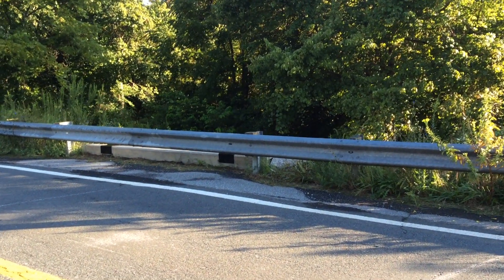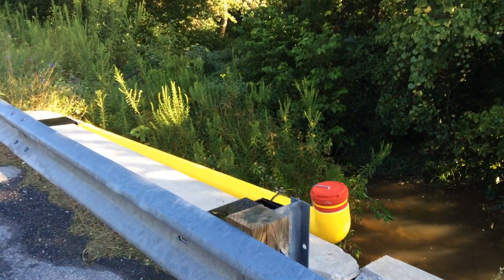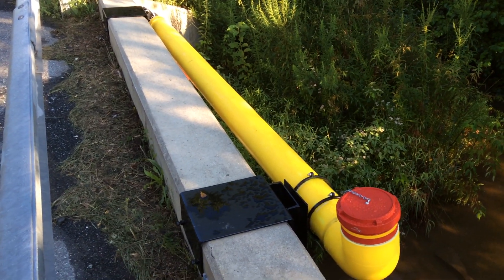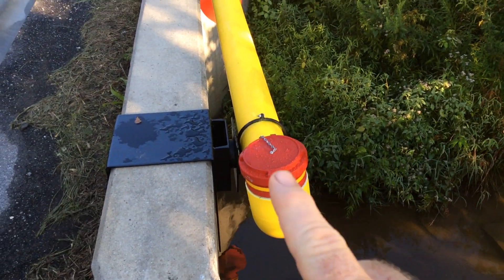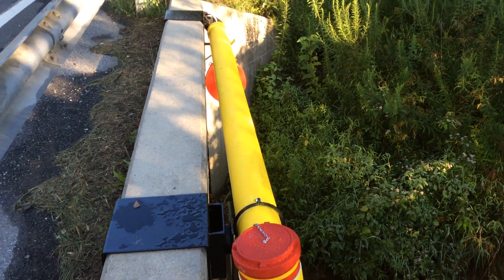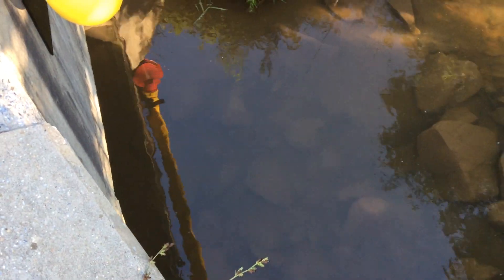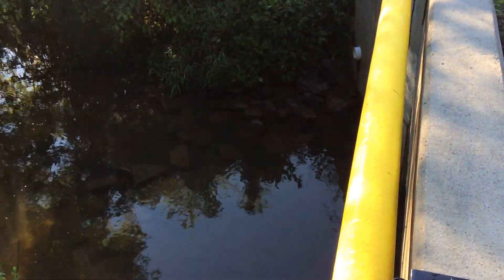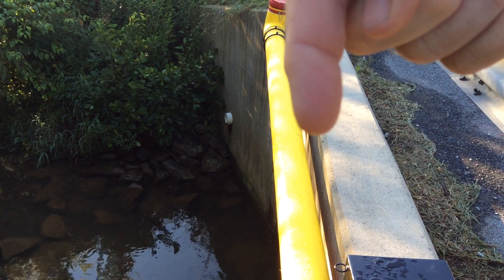Part 1 - Bridge Mount DFH - Swivel DFH Installation - Westminster, MD 2017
In this video clip we take a look at our "saddle mount" method of attachment for our swiveling dry fire hydrant installation. The installation shown in this clip was completed in August 2017 in central Maryland. The location was an excellent choice because of the low lift.  The clip is narrated by Mark Davis of GBW Associates, LLC.